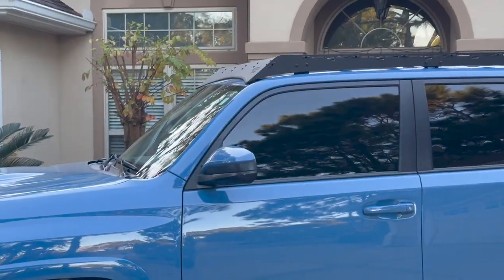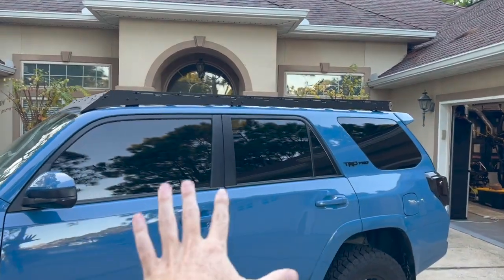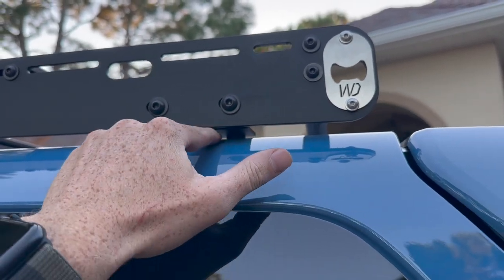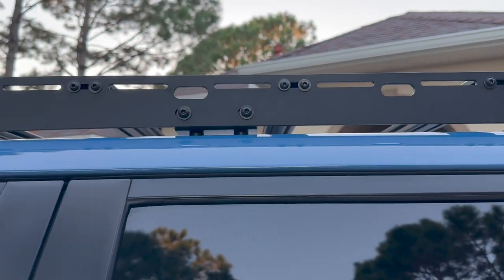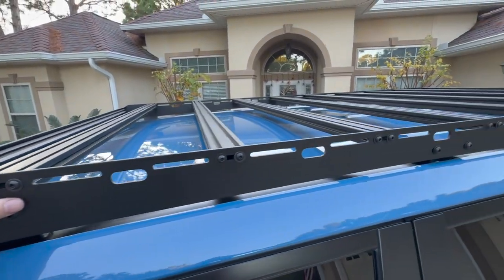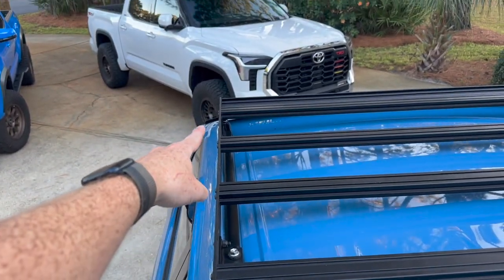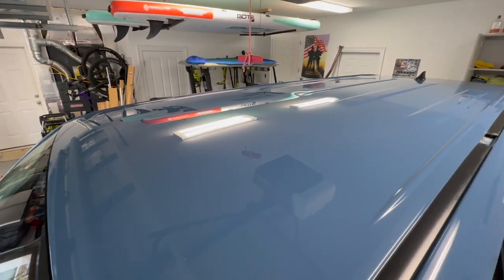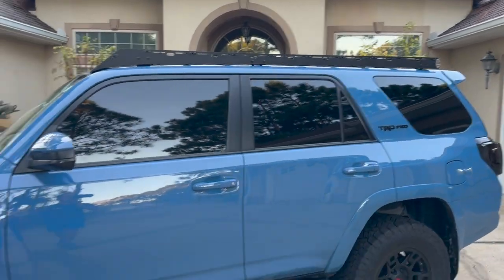I Installed A Westcott Designs Lo Pro Roof Rack On My 4Runner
In this video, I go over the Westcott Designs Lo-Pro roof rack for the 5th Gen Toyota 4Runner.